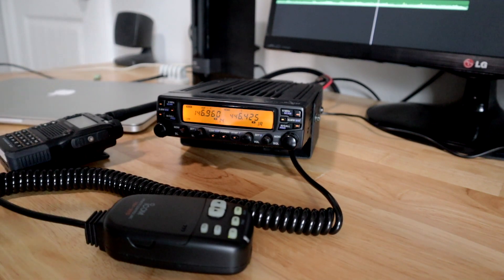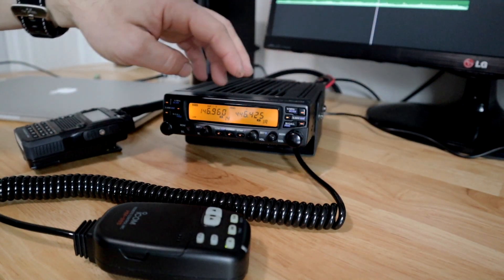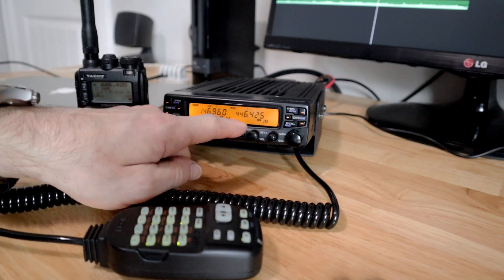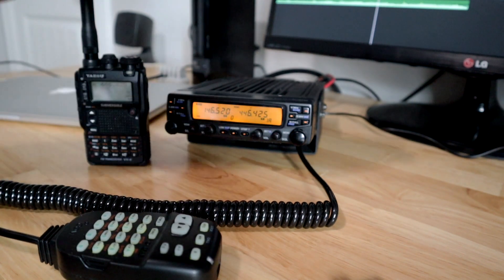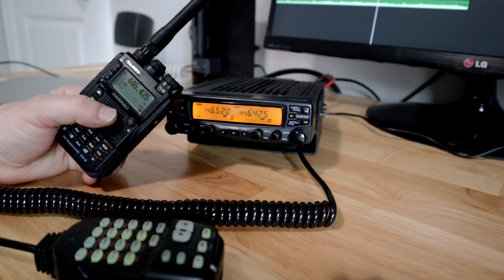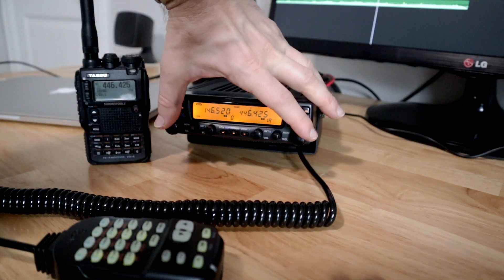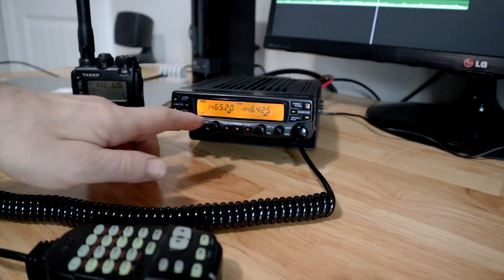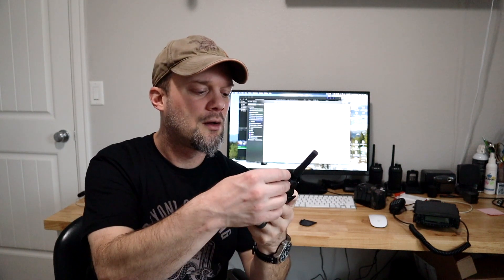Controlling Icom 2710 remotely - And a cool QSO with local ham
If you ever get the chance to pick up an old Icom 2710, make sure it has the "dtmf encoder" chip installed and you can control it remotely, like change frequencies or most importantly turn on and off crossband repeat modes.  Its a feature only found on very expensive modern radios.   Also check out Tyler's QRZ.com page for some interesting info on digital audio controls.